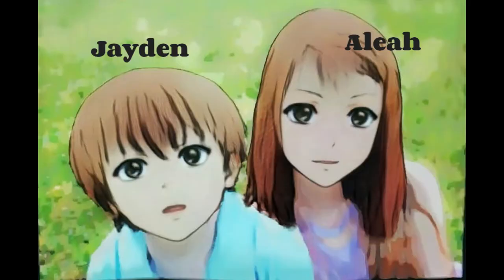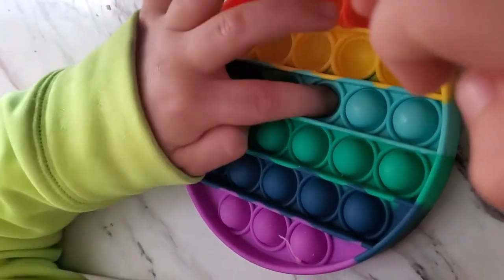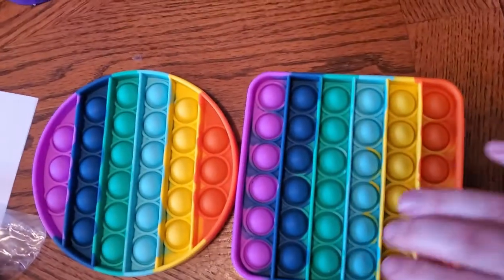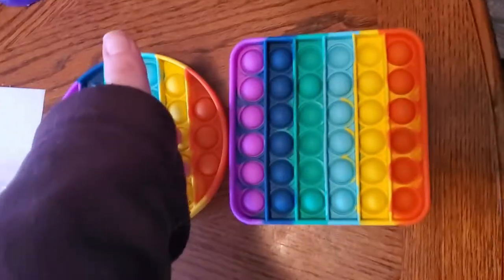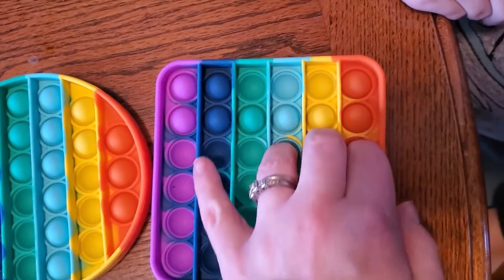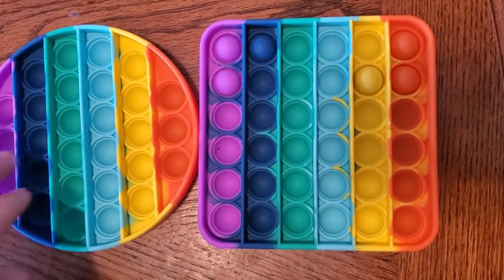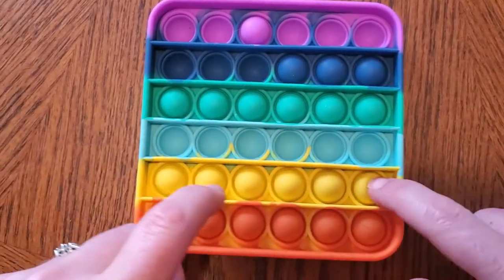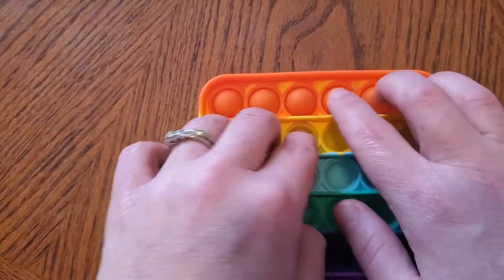Pop it Fidget Toy Game Review!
This is what we think about the bubble pop toy!
Here is where we bought them!